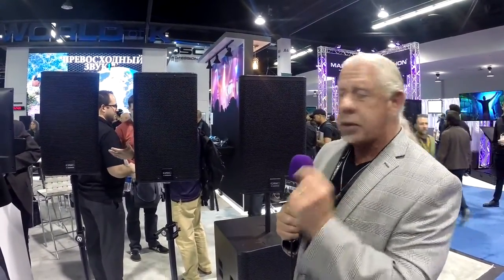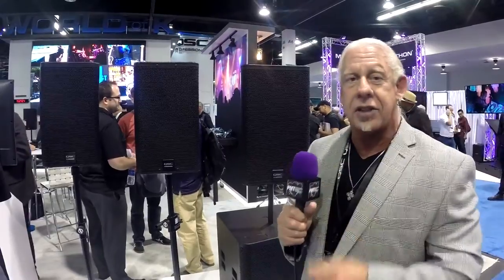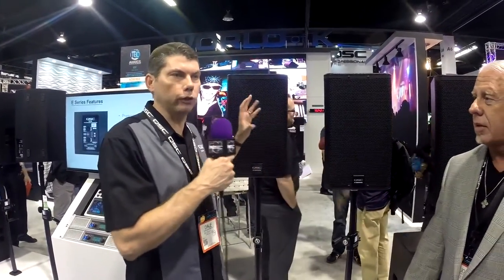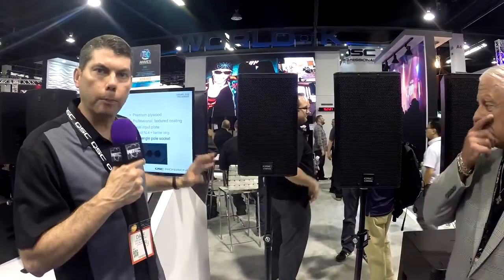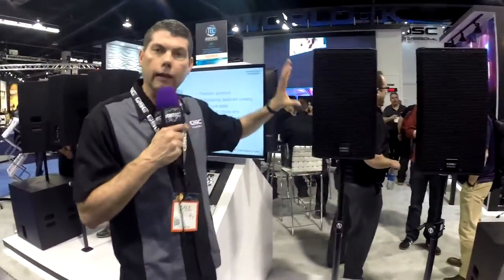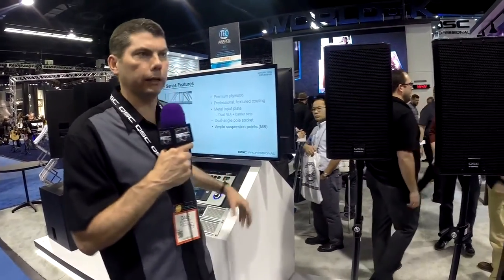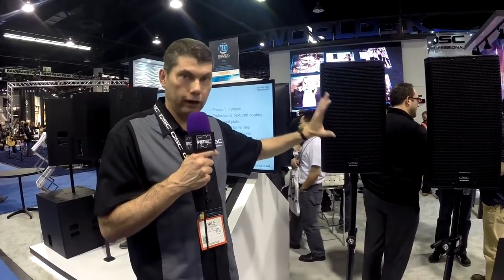QSC E Series Entertainment System NAMM 2016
Dagan takes a look at the new QSC E Series Entertainment System released at winter NAMM 2016.